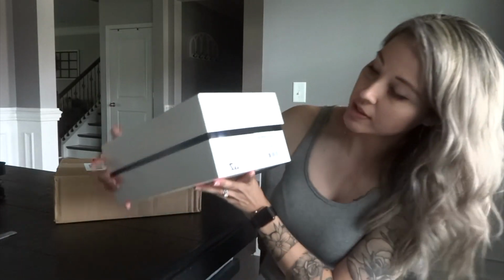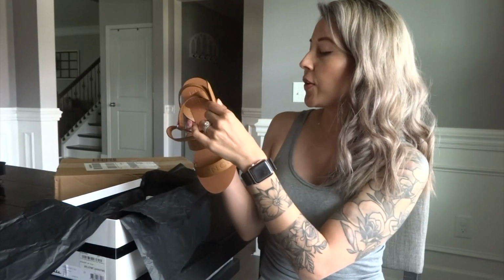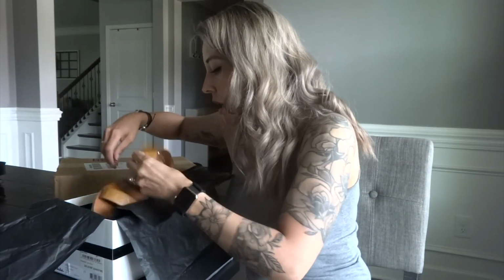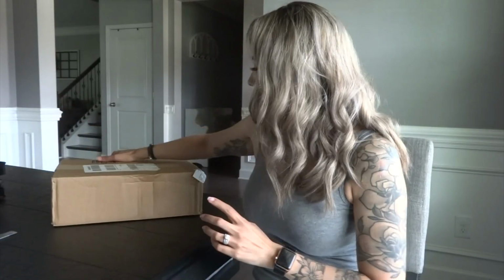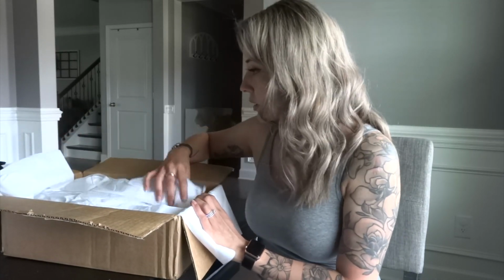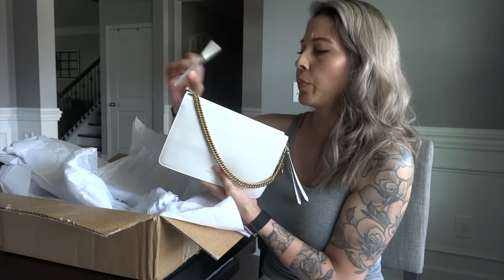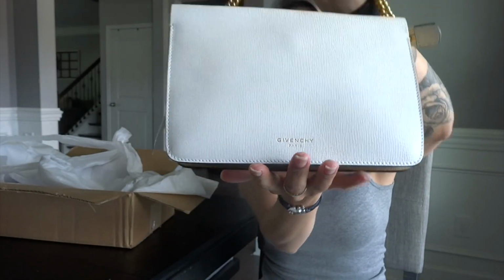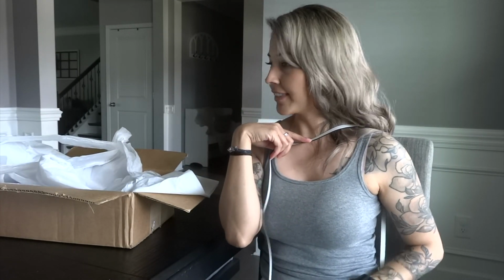Double Givenchy Unboxing | Sandals and a Crossbody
Hi guys, I purchased these two items and I am so on love with the shoes. I think they go with everything because they are so neutral. The bag I am not so convinced about I don't know if I love it or not. We will see if I return it lol.

Stephanie

Givenchy, Sandals, Givenchy bag, Unboxing, latina, luxury shopping, fashion, lifestlyle,